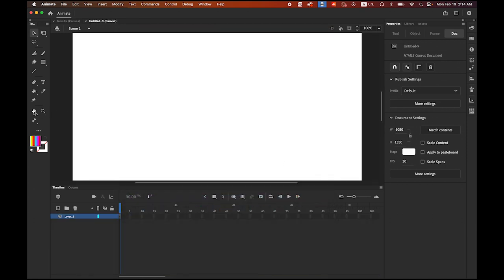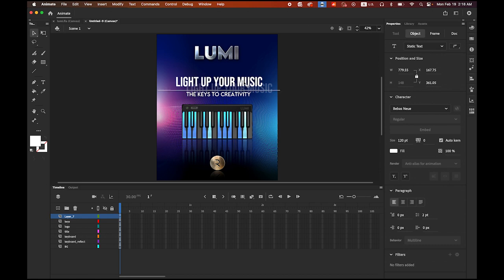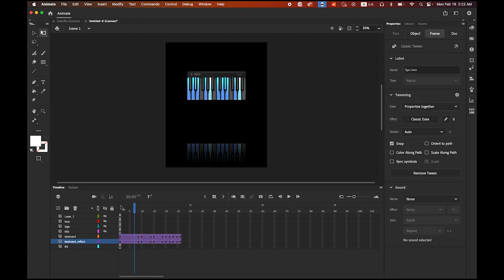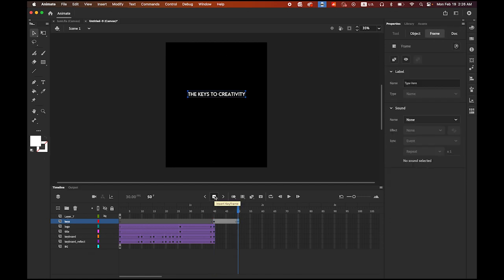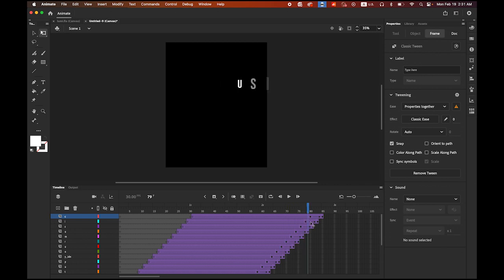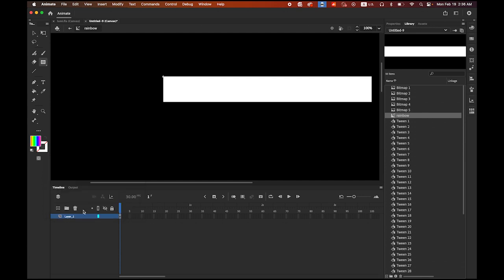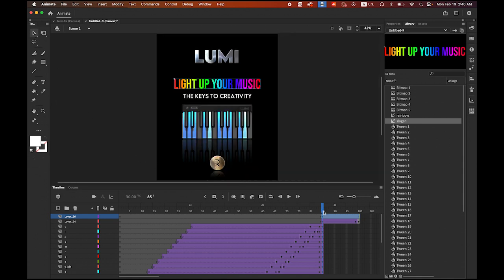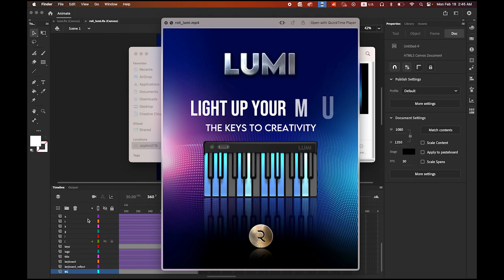Creating Instagram Video Ad with Adobe Animate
In this tutorial, Classic Tween and Shape Tween will be covered for Instagram video Ad using Adobe Animate.
SHOKZ OpenFit - Open-Ear True Wireless Bluetooth Headphones